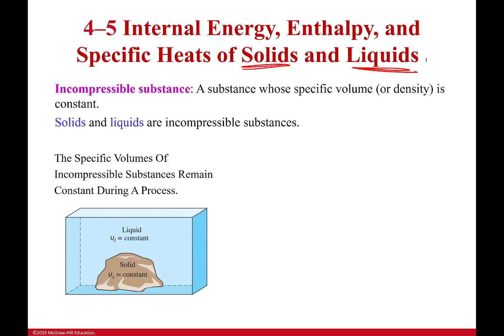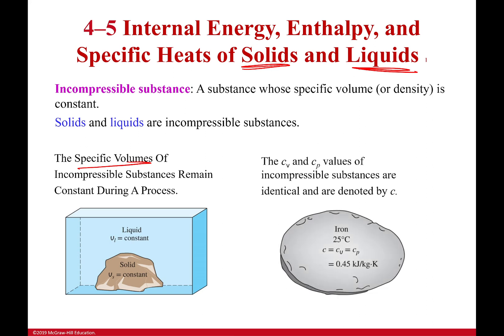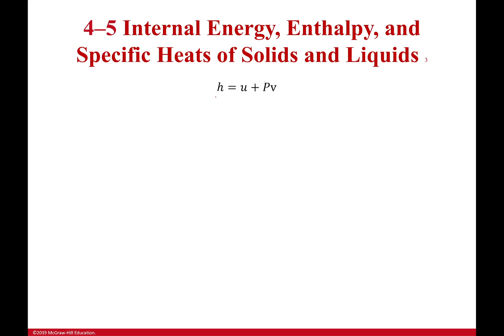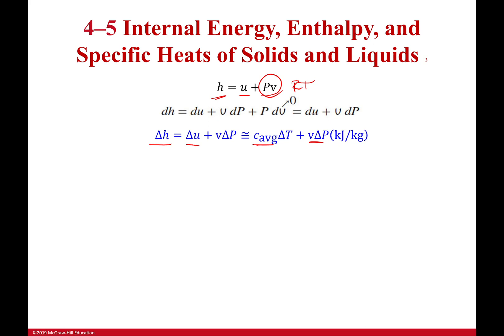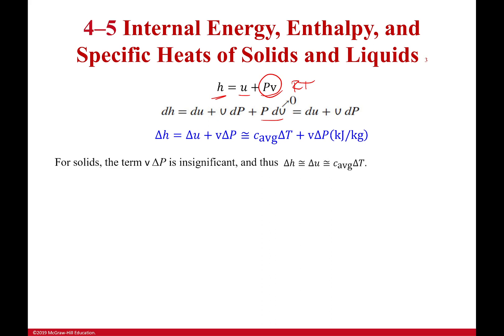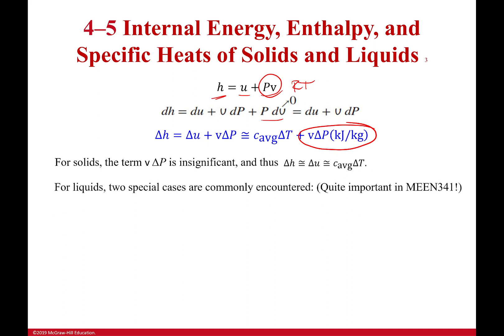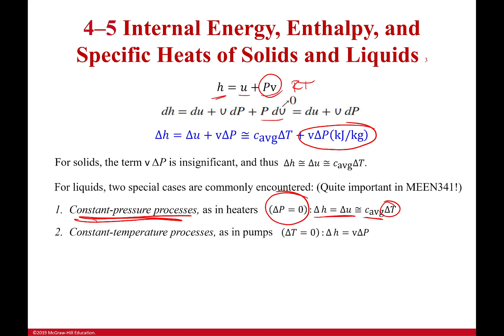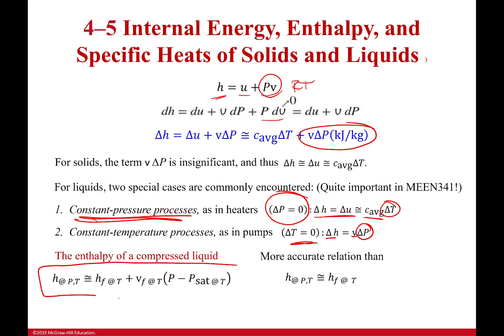Internal Energies and Enthalpies for Liquids and Solids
Liquids and Solids are typically incompressible. This means there is no difference between the constant volume and constant pressure specific heat. It also means that enthalpy changes are due to changes in the pressure on the object rather than its change in volume.